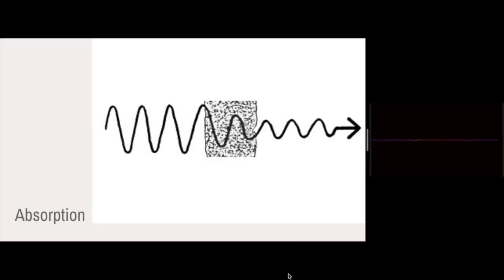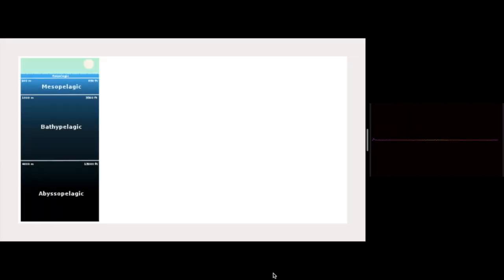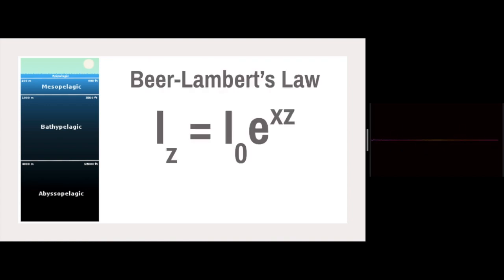PHY317L VideoProject HD 720p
Copepods Productions presents...
"Attack of the Killer Microbes"

PHY317L - Spring 2021 Video Project by Zane Ortega, Brandon Chan, and Helene Olsen